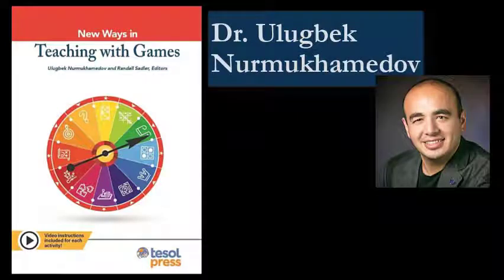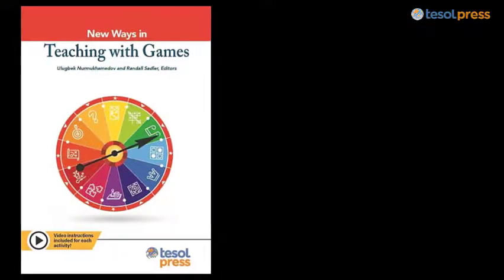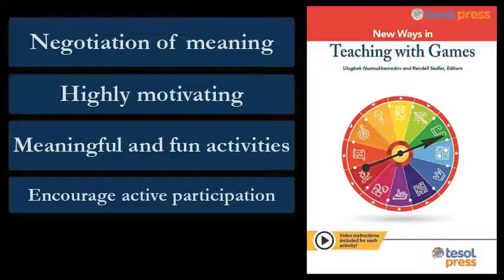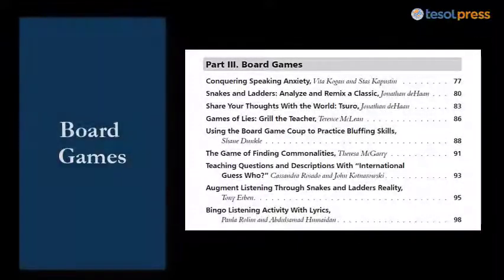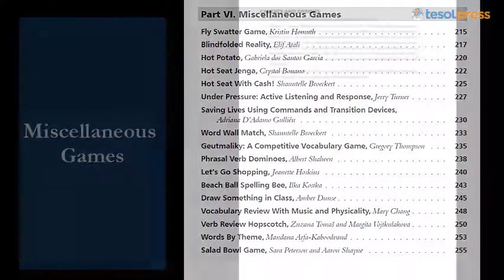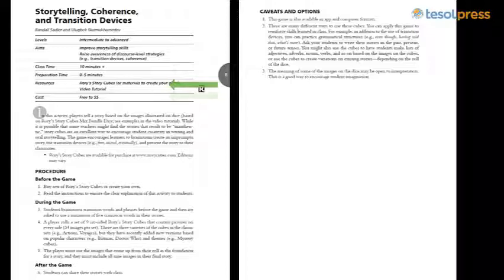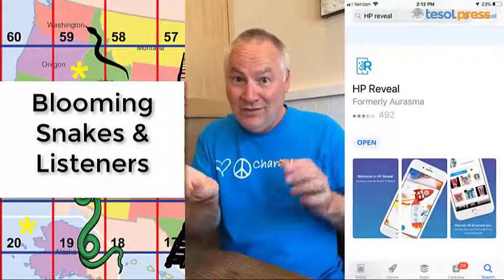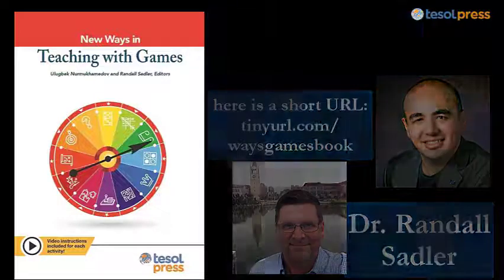New Ways in Teaching with Games Promo (Full Video)